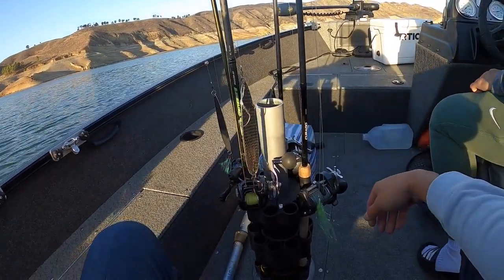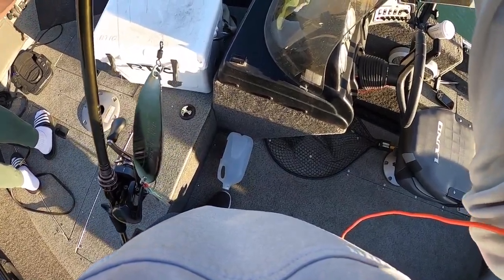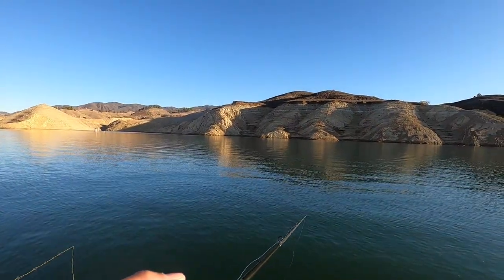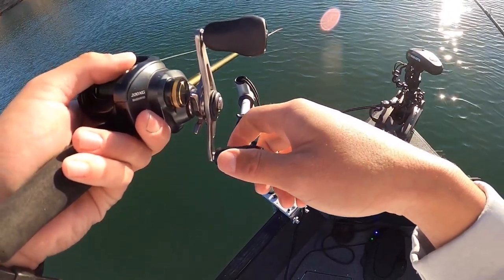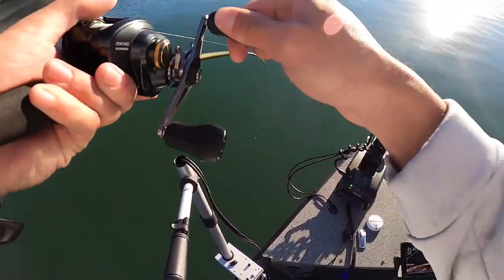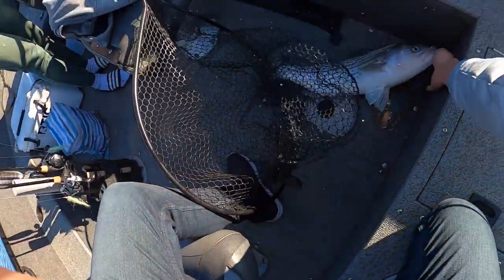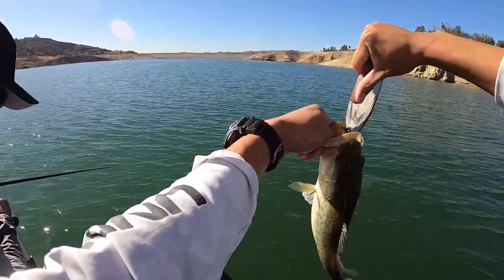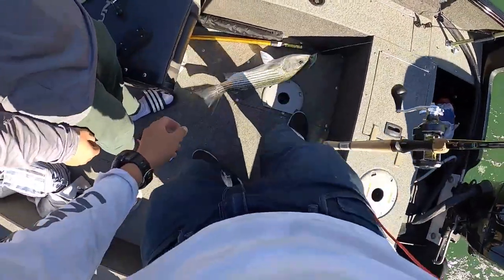Magnum Spoons for Big Striper! (Learning with Joeshowfishing)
Over this short thanksgiving break, I was able to go out with Joe and learn how he targets big striper at Castaic Lake. Super grateful to be able to learn from him and see the results of years of knowledge he has on the water. Not only is he a great fisherman, but he's a great guy and believer in Christ as well! Be sure to follow his channel Joeshowfishing and follow him on instagram as well!